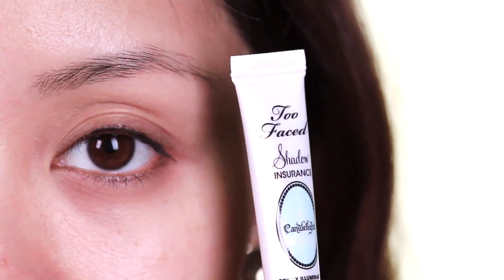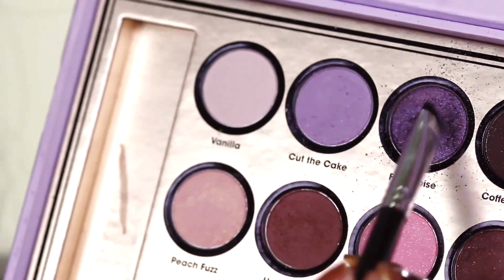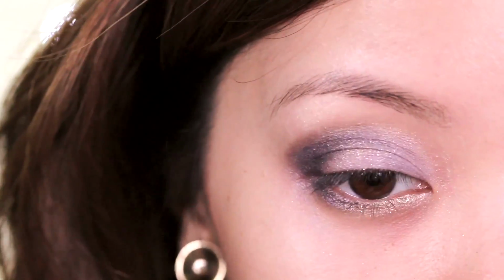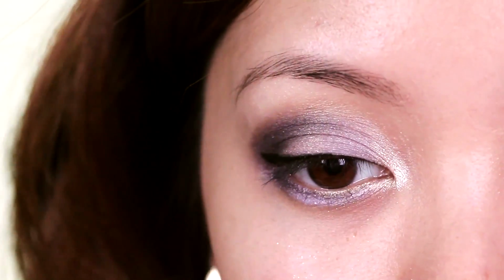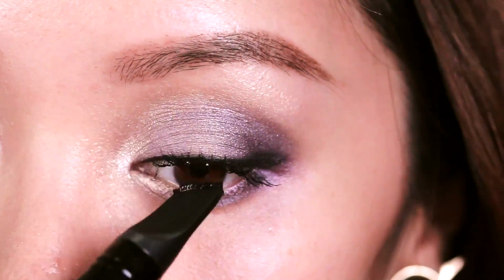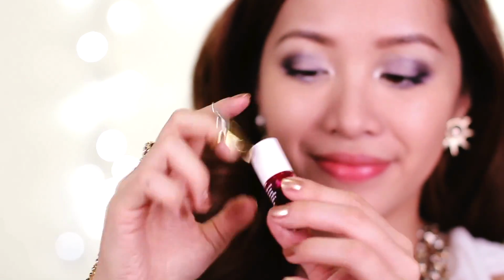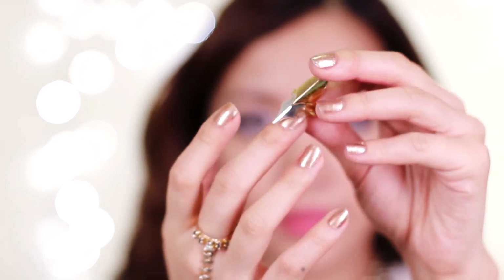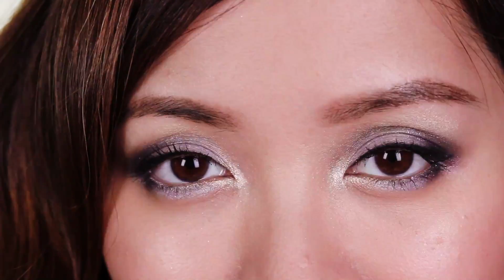Christmas Angel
MERRY CHRISTMAS EVERYONE! I hope you are with your family, loved ones and friends :) Wishing you a warm holiday and I hope you got everything you wished for and more! Having you guys as my inspiration is honestly the greatest Christmas gift. LOVE YOU ALL! *hugs and kisses*

Makeup Products in Order

Shadow Insurance Anti-Crease Eye Shadow Primer

laura mercier caviar stick eye colour

NYX THE CURVE